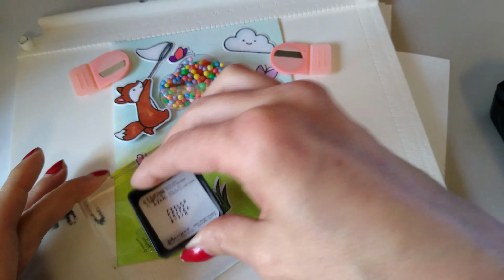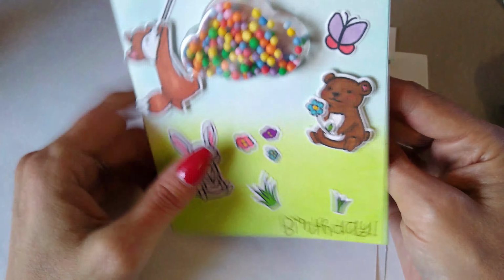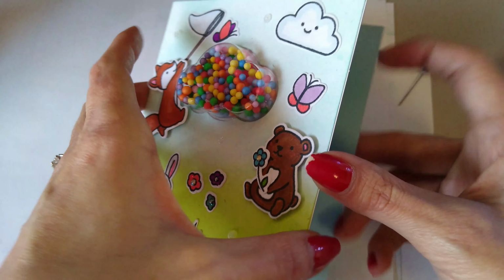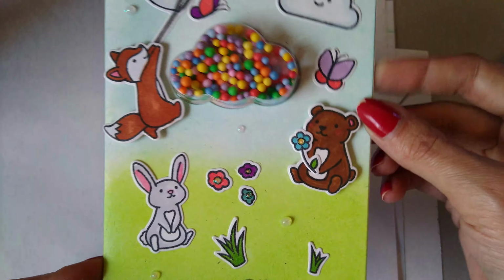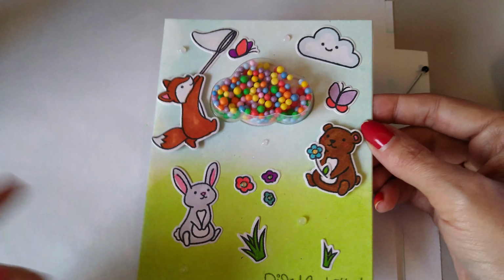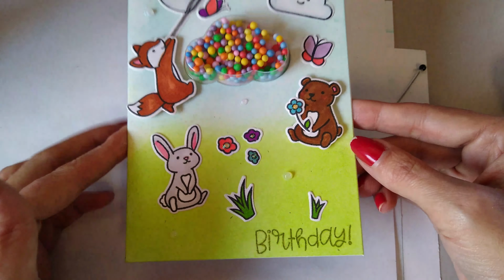Let's Make a Shaker Card | Collab With Pam | Alli's Pantry & Crafts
I hated this card. There is such a better way of doing a shaker card. And the little beads were a pain in the behind!! I won't be using them again!

Wish List: